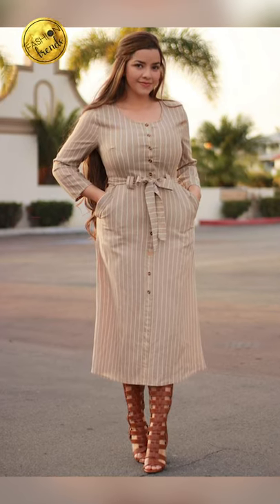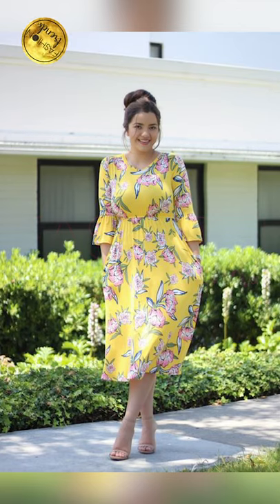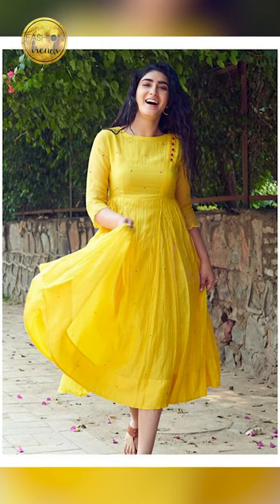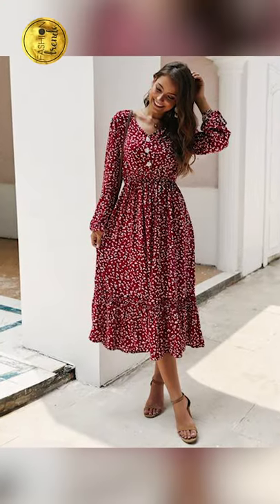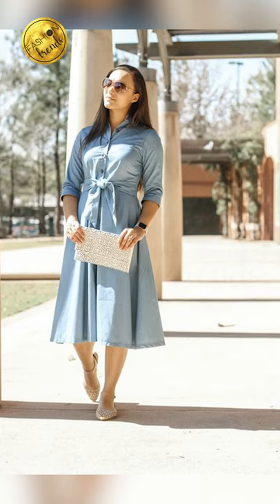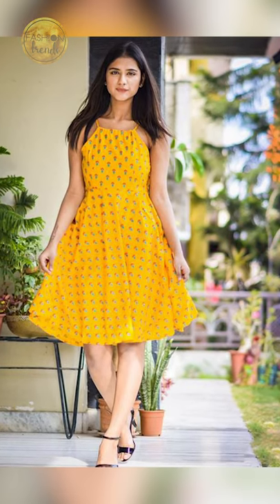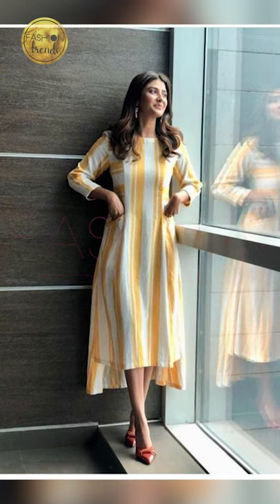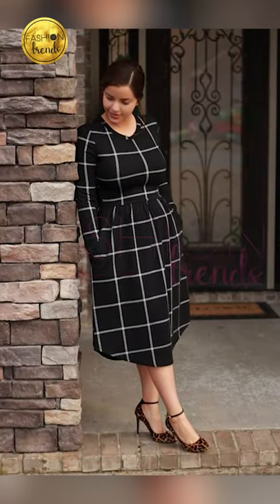Amazing Knee length dress designs, Easy to stitch frock kurti, Knee Length Cotton Dresses For Girls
100 percent cotton summer dresses
3/4 sleeve cotton summer dresses